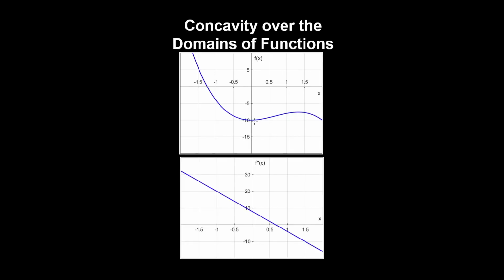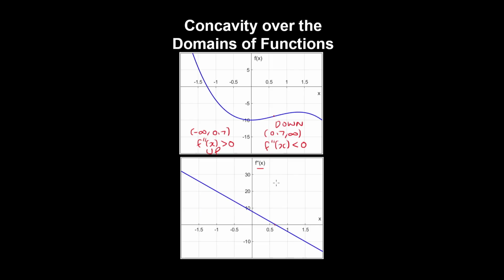Concavity of Functions, Second Derivative - Calculus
This calculus video covers a tutorial on how the second derivative can be used to determine the concavity of a function over its domain. The second derivative can also be used to identify inflection points.